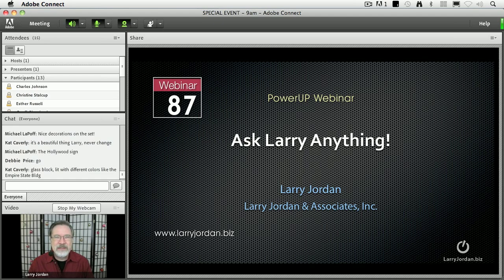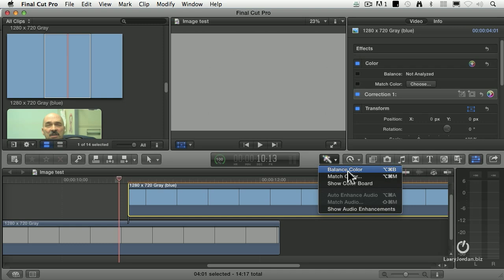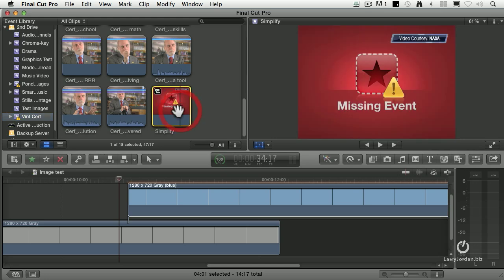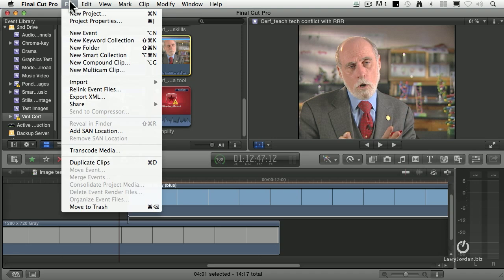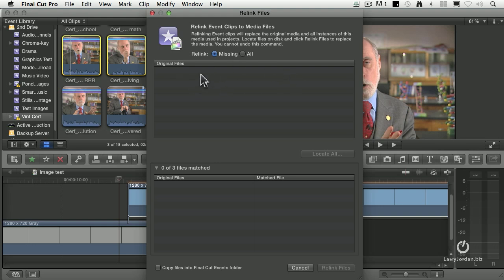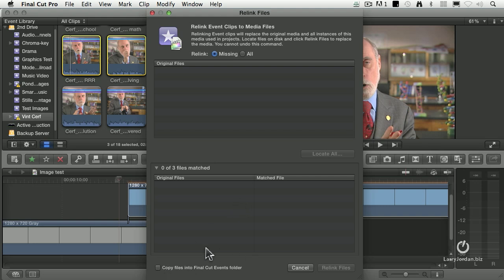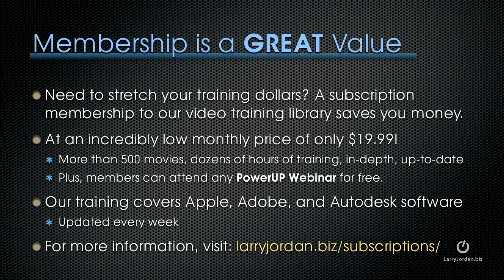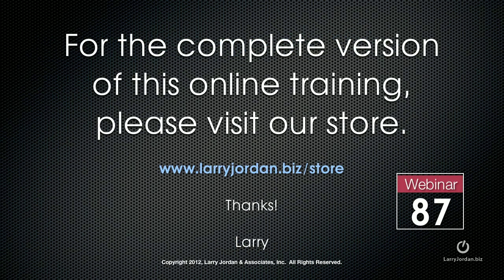Ask Larry - Fixing Missing Clips or Events in FCPX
- In this Final Cut tutorial, Larry Jordan answers the question, "I see these yellow thingies that indicate missing clips. How do I fix it?" Enjoy!